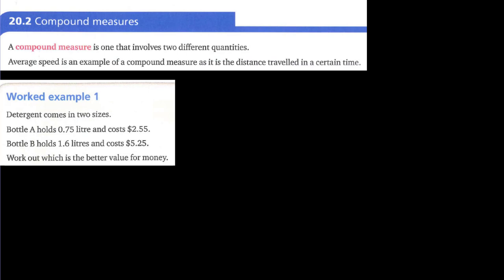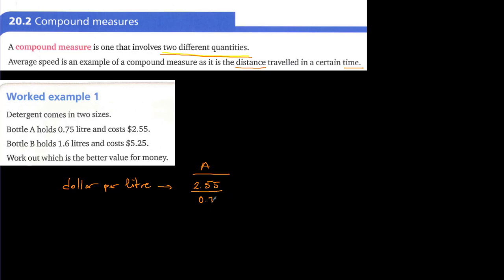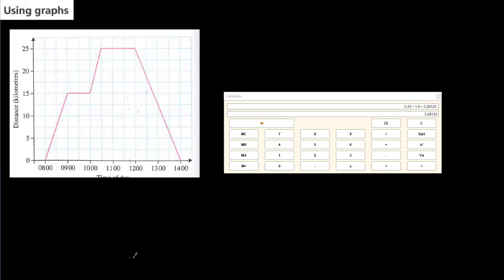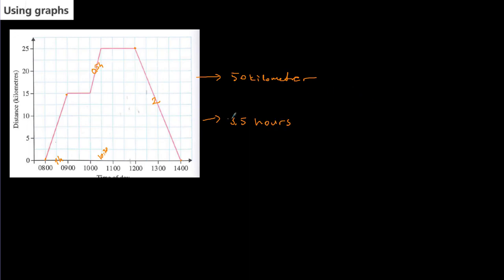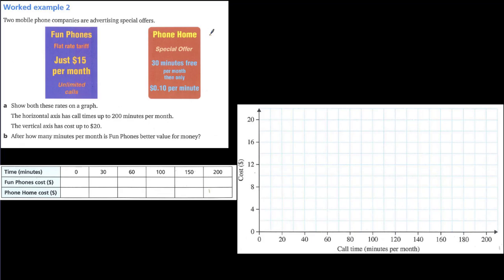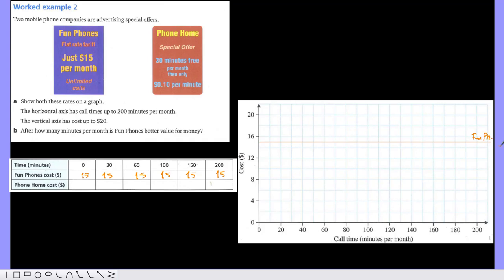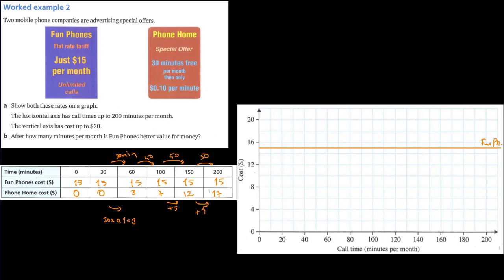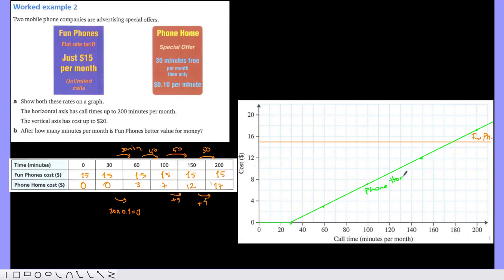Compound Measures Lesson 2